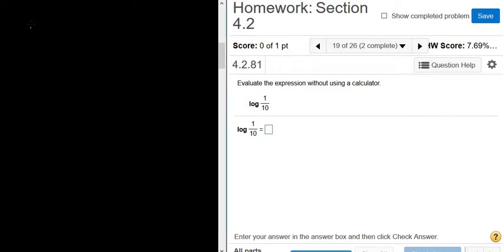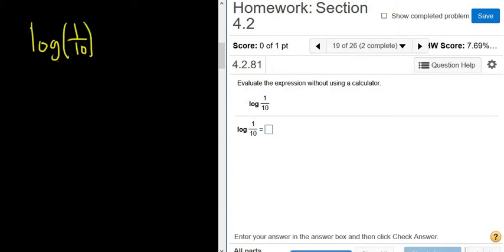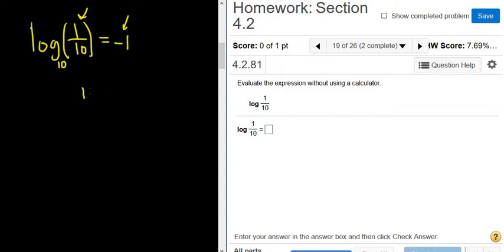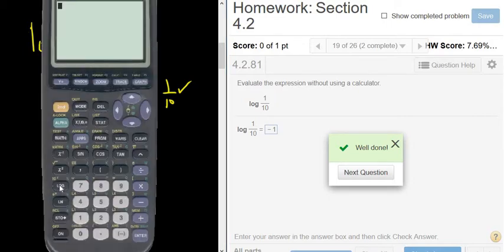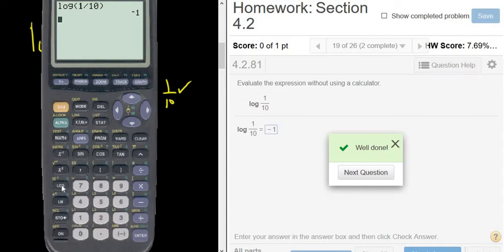Compute the Value of the Logarithmic Expresion log_10(1/10)